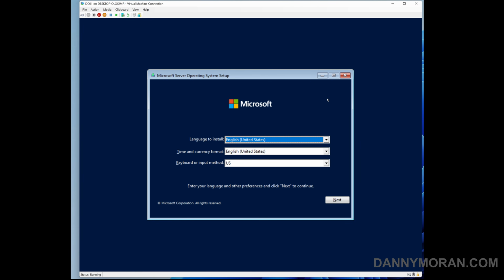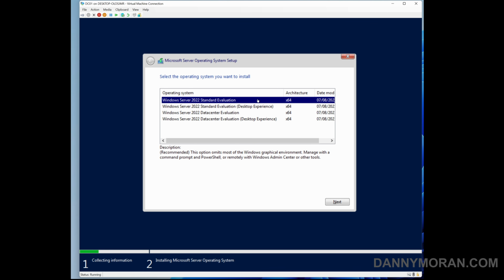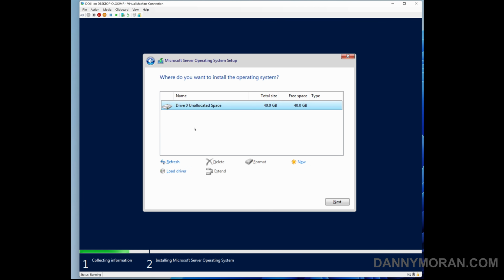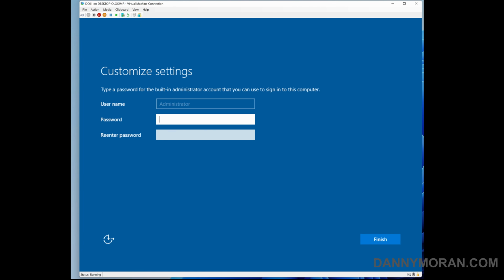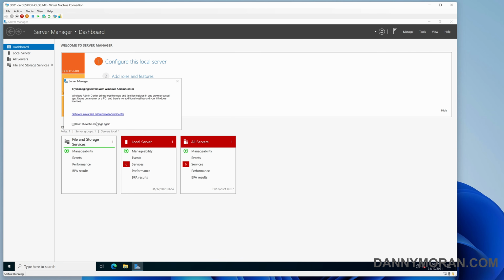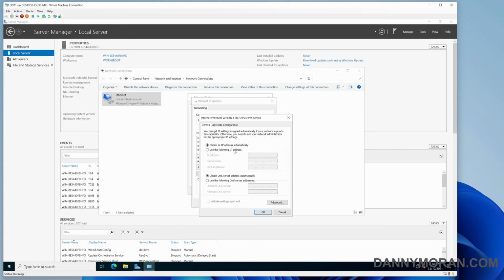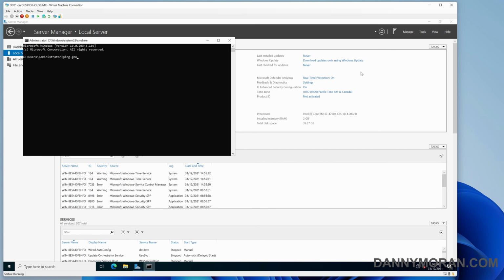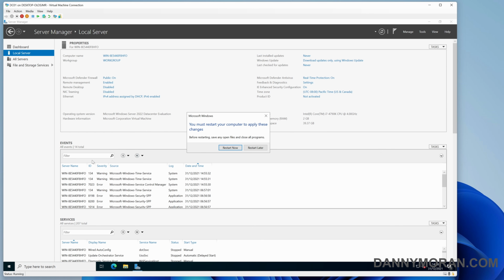How to install Windows Server 2022 step by step guide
Learn how to install Microsoft Windows Server 2022 Desktop Edition. I go through the installation wizard, covering the setup options, and leave you with a clean installation once we reach the desktop, ready for you to add your required features and start deploying services.

Hi, I’m Danny Moran, a London based IT consultant and blogger. You can view all my blog posts